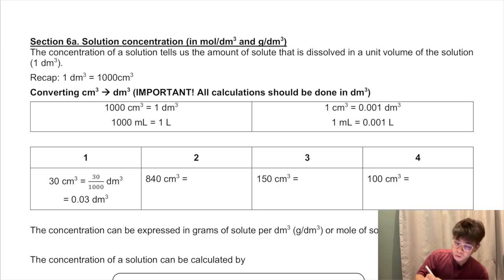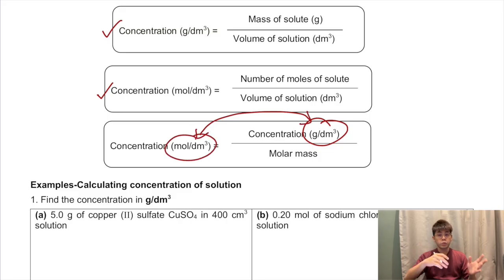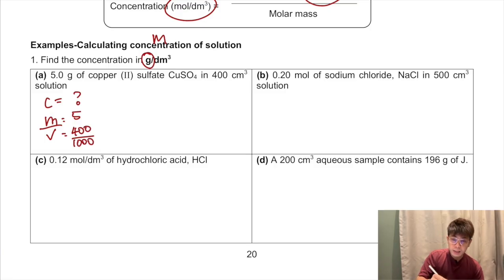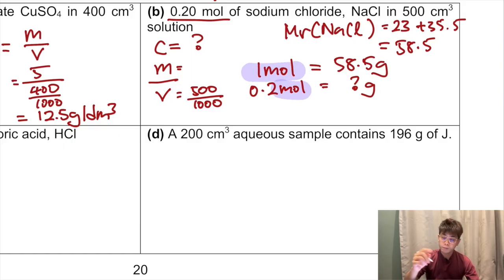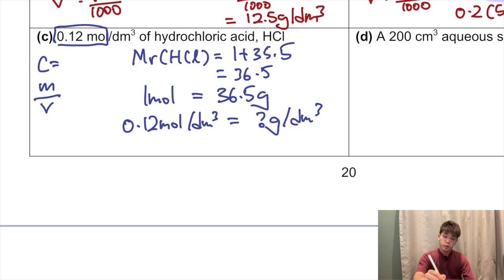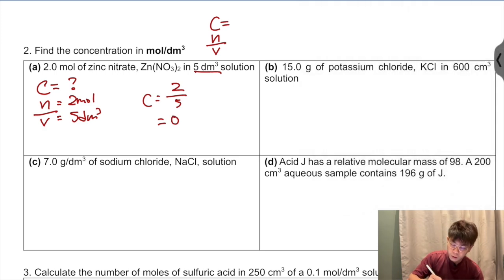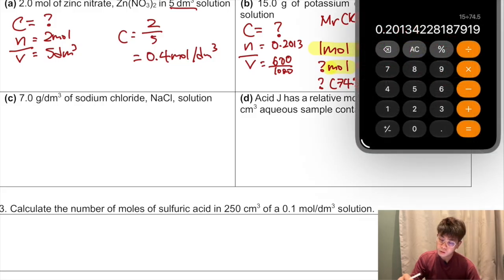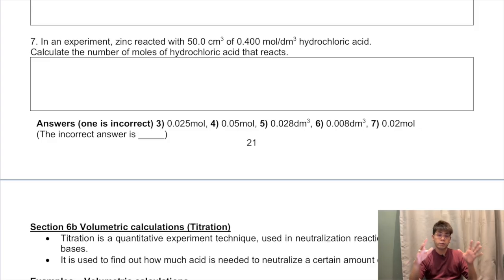Solution Concentration: c = n/V Explained | O-Level & IGCSE Chemistry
Worked examples on solution concentration for O-Level and IGCSE Chemistry: using the equation concentration = moles ÷ volume (c = n/V) to calculate the concentration of a solution in mol/dm3. Part of Mr Ben's Mole Concept & Stoichiometry series for O-Level and IGCSE Chemistry.

Topics: solution concentration, mol/dm3, c = n/v, molarity, concentration calculations, moles and volume.